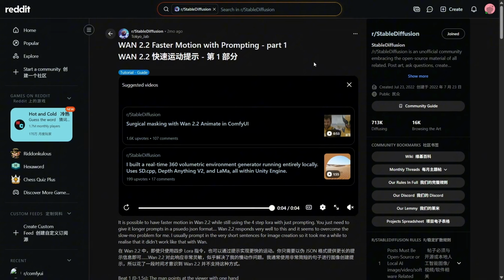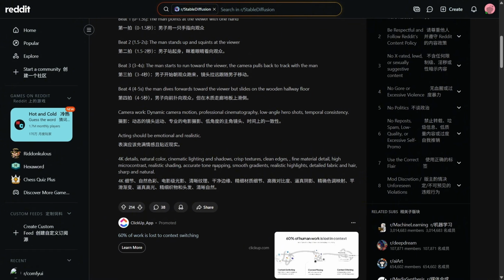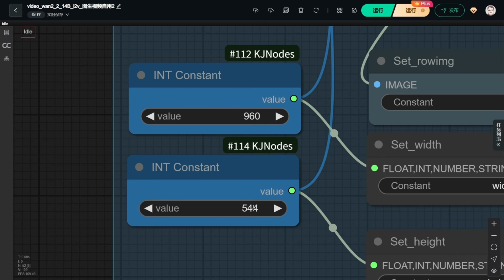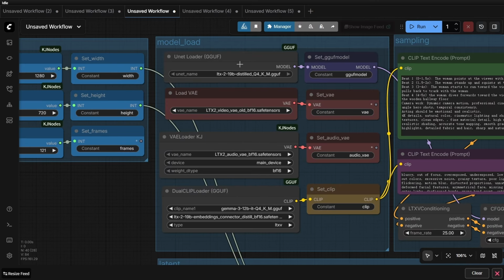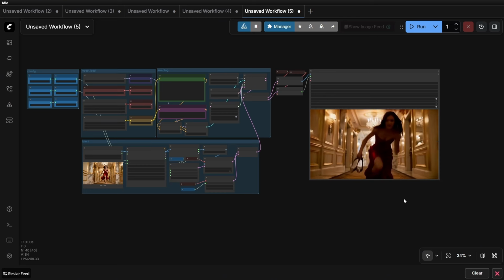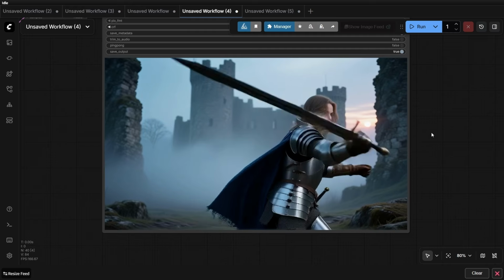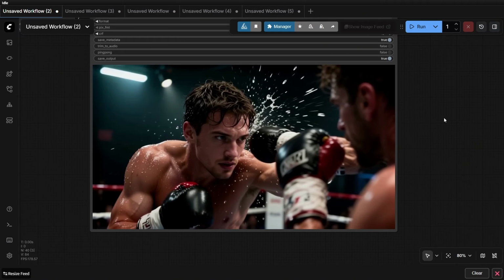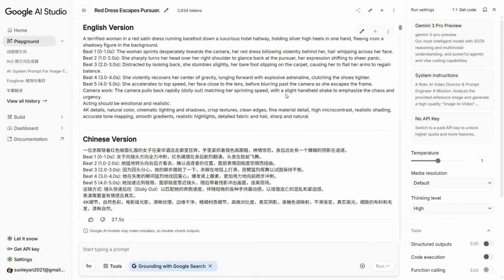I Found a "Secret" Prompt Formula on Reddit... Unlock INSANE Motion in AI Video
Want to create AI videos with explosive motion and complex storytelling? 🚀
In this video, I reveal a specialized "Beat-Based" prompt formula I discovered on Reddit. Instead of generic descriptions, this method breaks down every second of the video (0-1.5s, 1.5-3s, etc.) to control the action precisely.
We are putting this formula to the test by comparing two distinct workflows:
🔥 Wan 2.2: Known for high fidelity and image quality.
⚡ LTX Video (GGUF): Running on low VRAM, known for speed.
What you will learn:
✅ The "5-Beat" Prompting Structure explained.
✅ Side-by-side comparison: Wan 2.2 vs. LTX Video in 5 high-action scenarios.
✅ How LTX handles particle effects (dust, leaves) better than Wan.

online workflow
1、Workflow: video_wan2_2_14B_i2v_moremotion_prompt